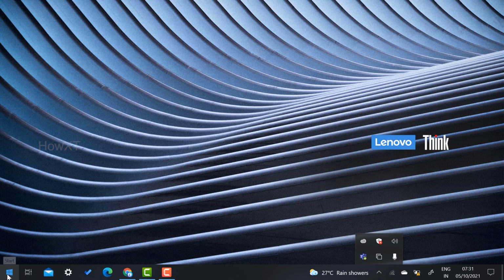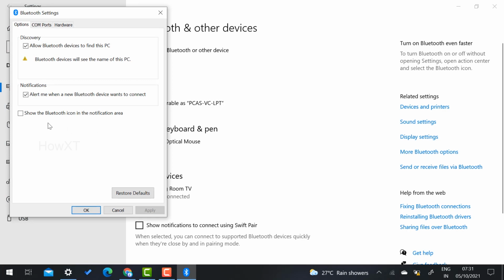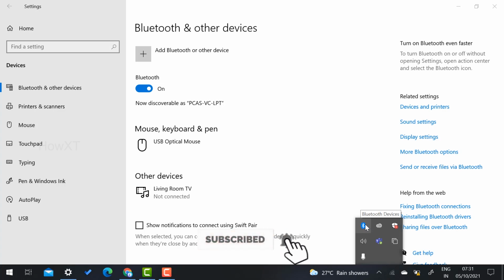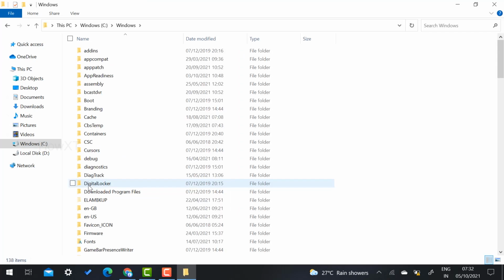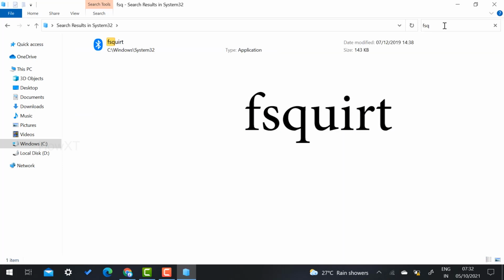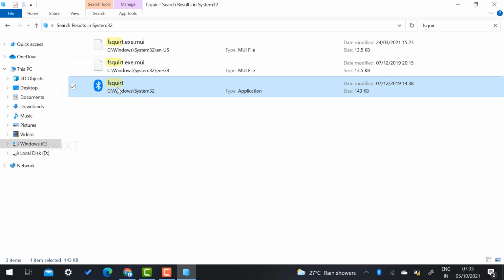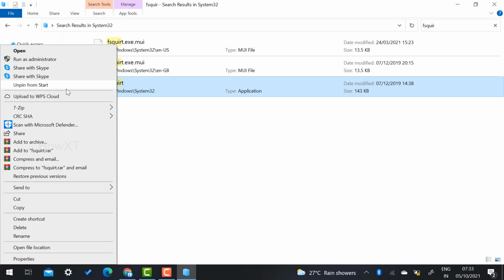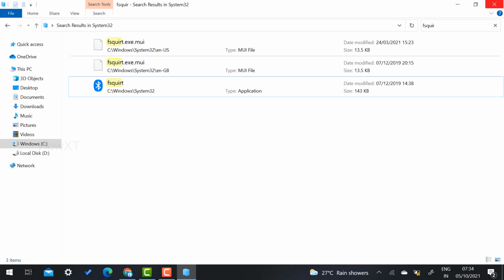How to fix Bluetooth icon missing from taskbar in windows 10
This video tutorial will help you  How to fix Bluetooth icon missing from taskbar in windows 10

00:00 Introduction
00:23 How to fix Bluetooth icon missing - Method 1
01:25 How to fix Bluetooth icon missing - Method 2